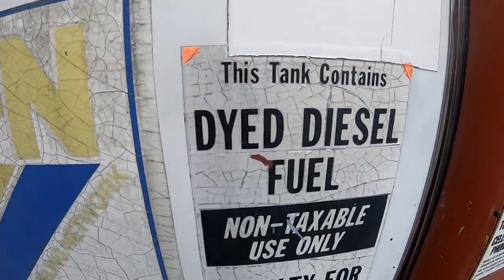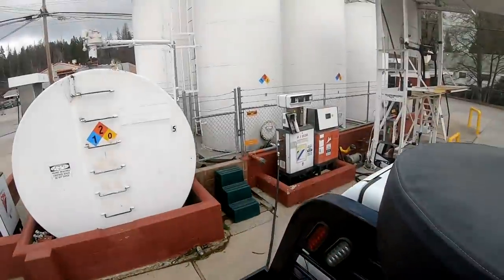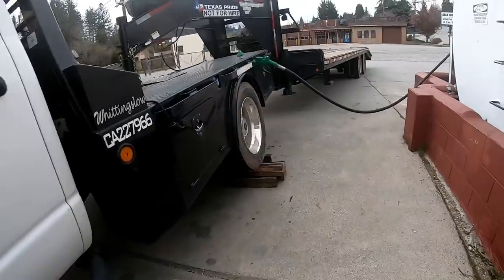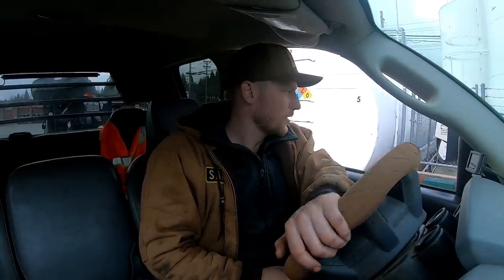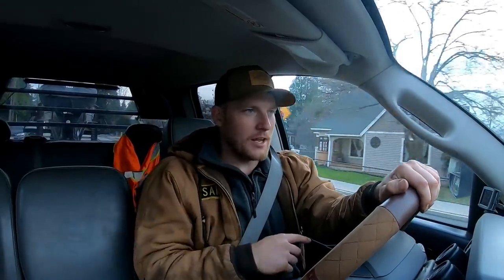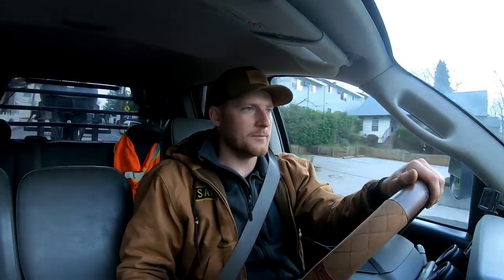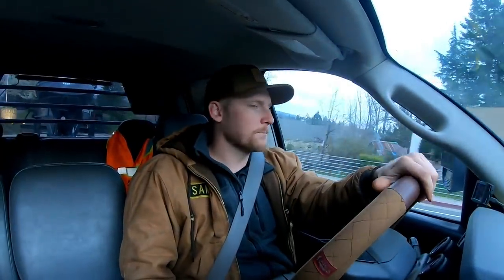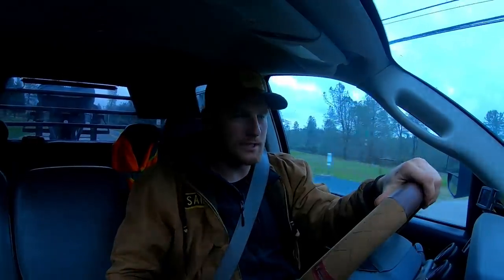OFF ROAD DIESEL IN YOUR TRUCK... DOUBLE PUMPING